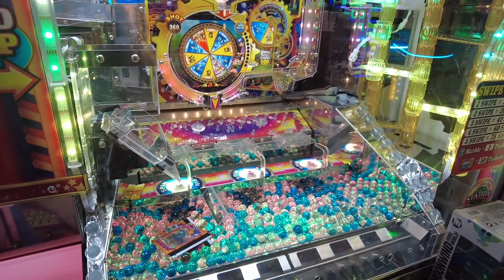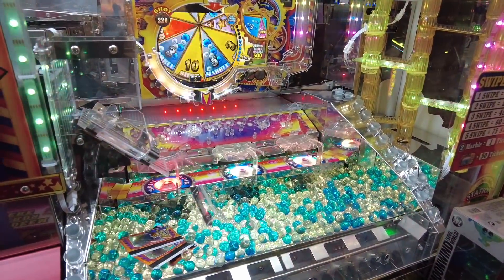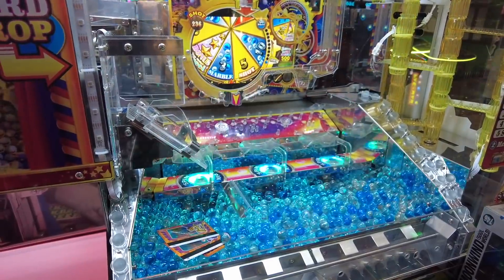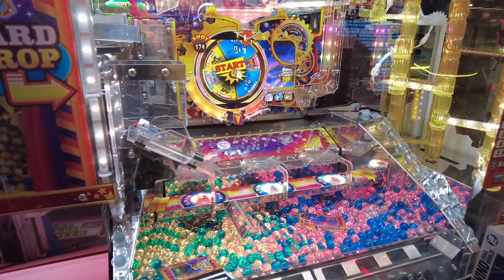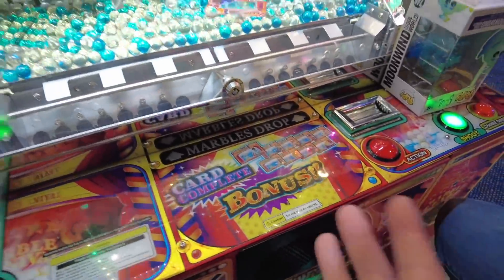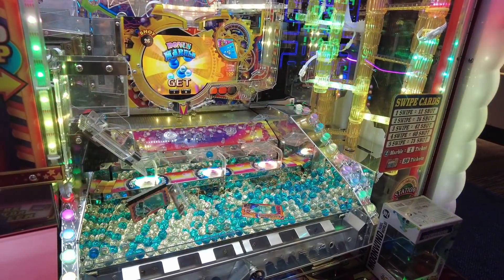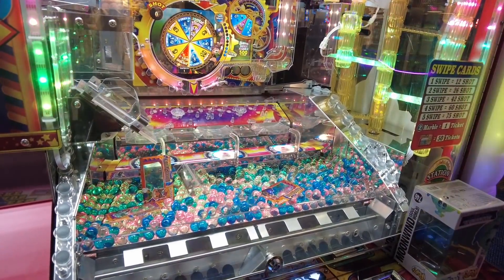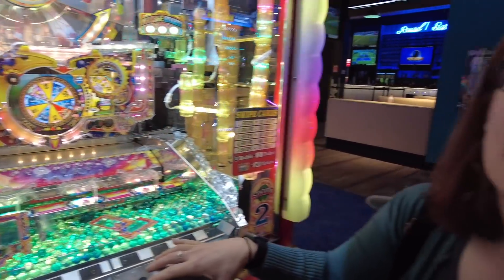LOSING Our Marbles At The Marble Carnival Coin Pusher!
Hello everyone! We are at Round 1 in Erie, PA and we're gonna lose our marbles at the Marble Carnival marble pusher machine! This is like a traditional coin pusher, but it uses marbles instead and boasts one of the MOST impressive arcade jackpots known to mankind. So sit back, relax, and lose your marbles with us!